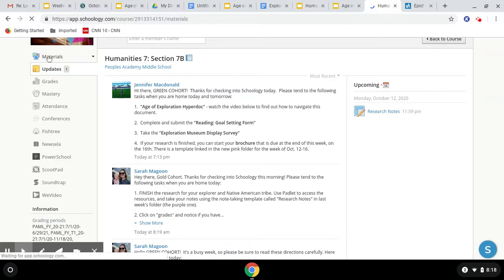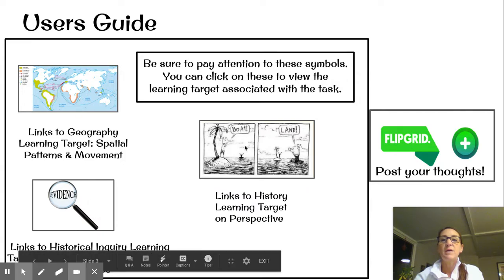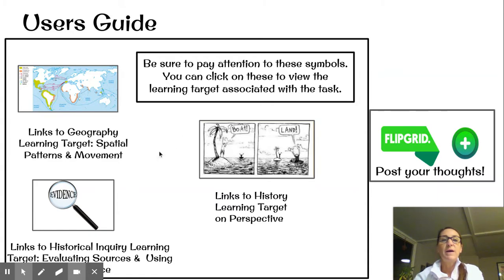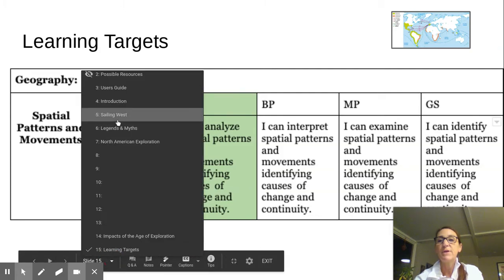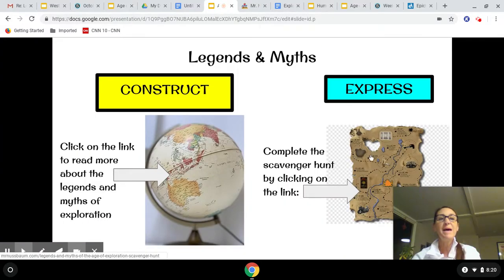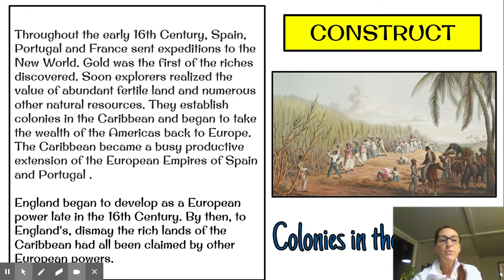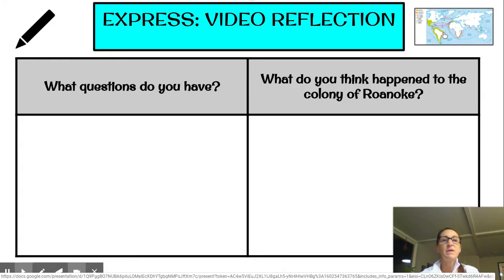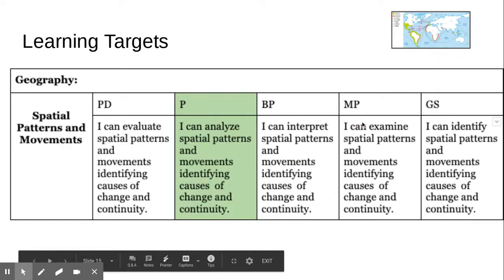Age of Exploration Hyperdoc